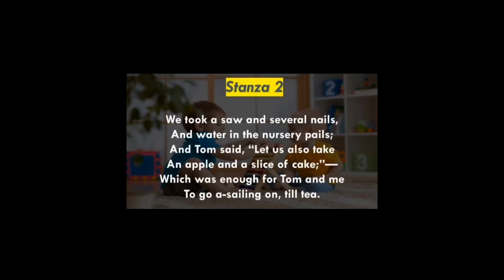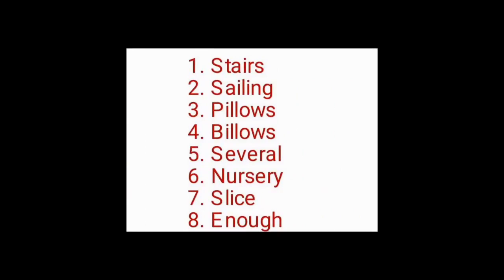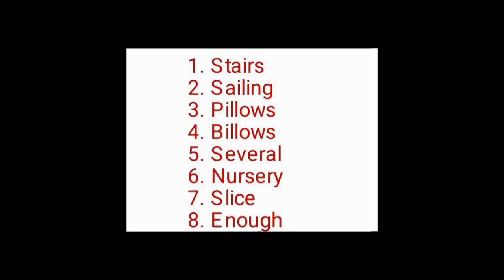English - Poem 3 A Good Play Page No: 66 || Mauni International School